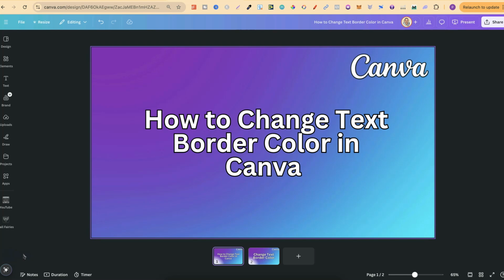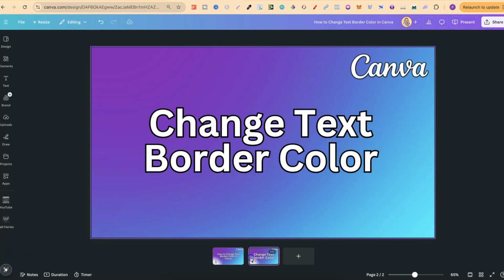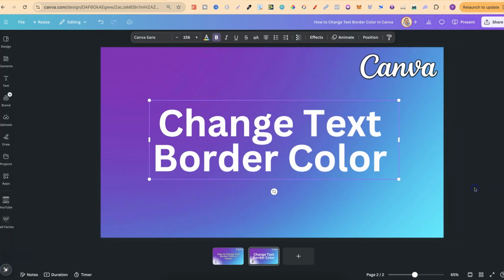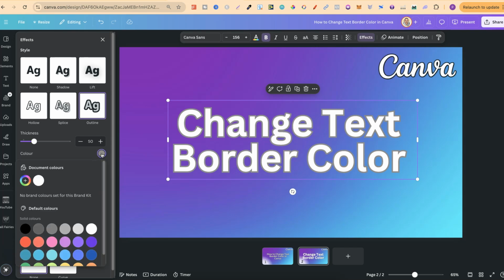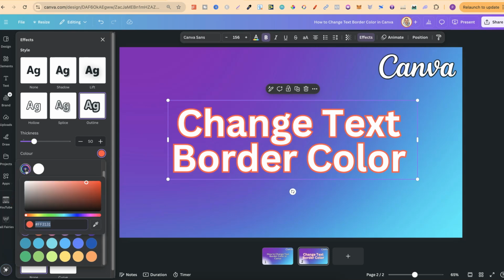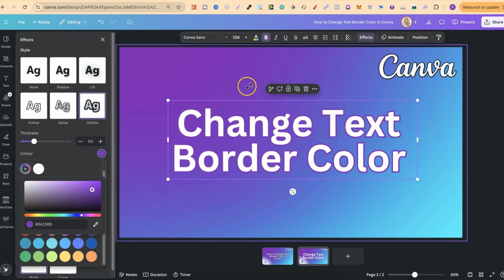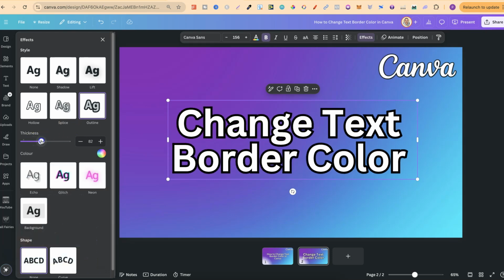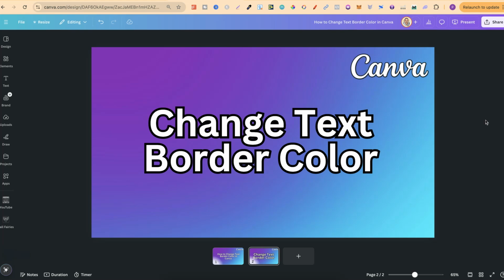How to Change Text Border Color in Canva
Want to know how to change the text border color in Canva?

This step-by-step tutorial will guide you through the process of customizing text borders to make your designs stand out.

Canva’s user-friendly tools make it easy to match border colors to your design theme for a polished and professional look.

In this video, you’ll learn:
✅ How to add and change text border colors in Canva.

Whether you're a Canva beginner or an experienced creator, this tutorial will help you add a creative touch to your text designs.